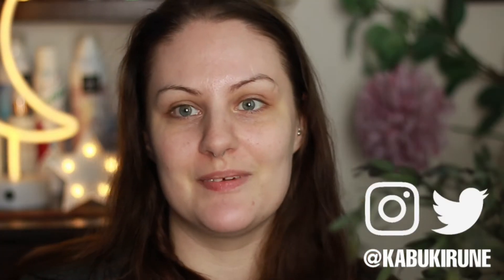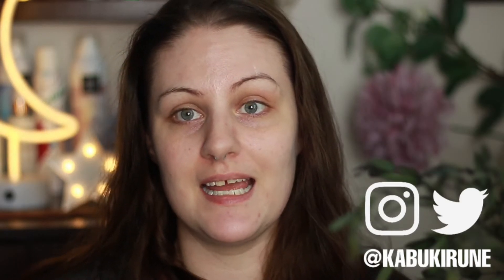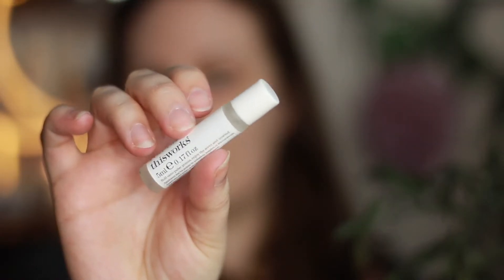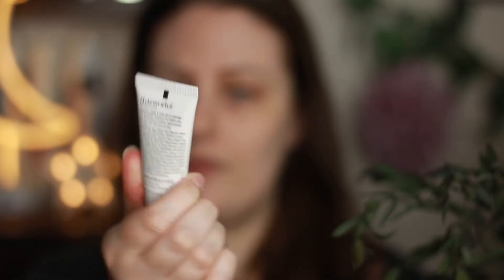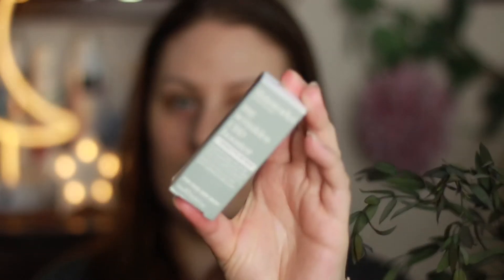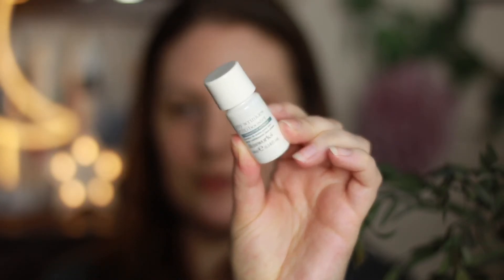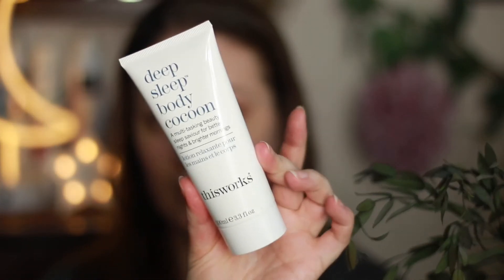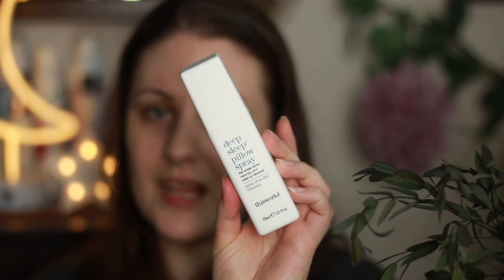Cohorted x This Works Sleep Well Subscription Box Unboxing & Review // Kabuki Rune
In today's video I will be be going through the new Cohorted x This Works subscription box. This box is jam packed full of goodies to help you sleep!

This Works*

☆ Camera ~ Canon 70D DSLR* (Updated 77D)
☆ Lenses ~ Canon 50mm 1.8 STM* Sigma 18-35mm 1.8 ART*
☆ Apple MacBook Pro 13”
☆ Ringlight ~ Neewer 240 55W 5500K Dimmable LED RingLight LED*

Thank you so much for for watching and supporting me. Love you, stay safe! 🙏🏻